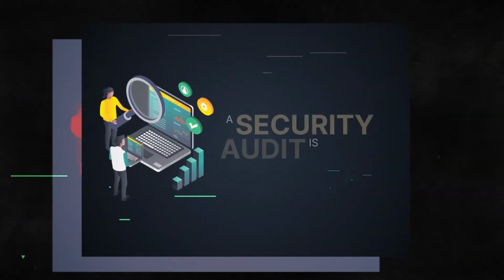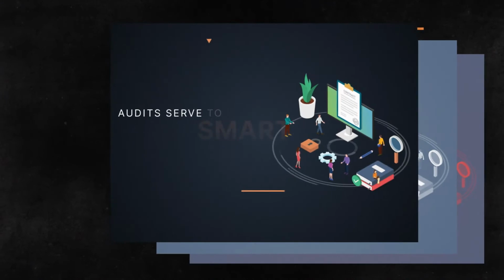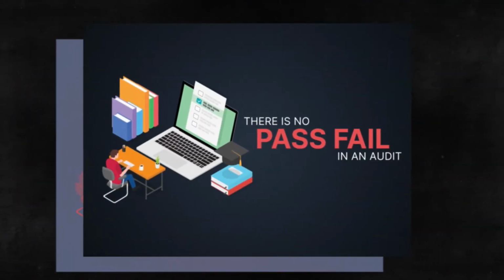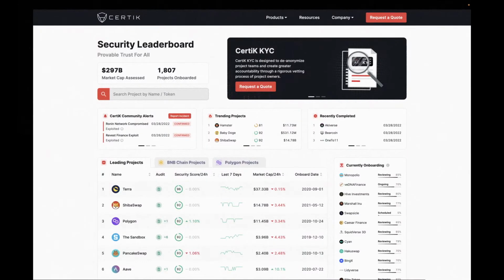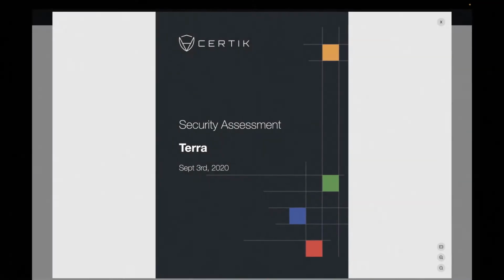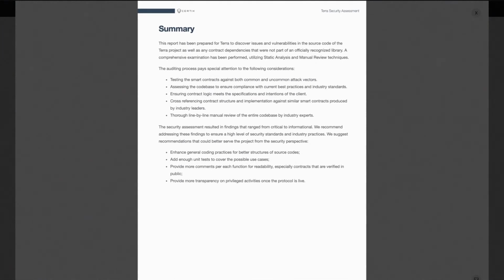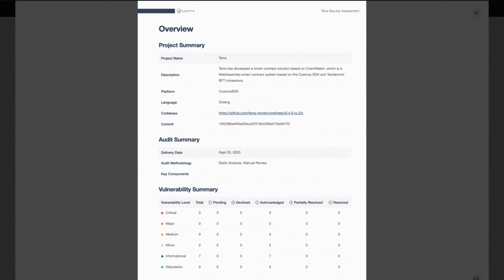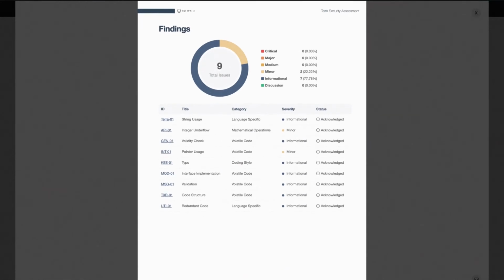Learn about Crypto | What is a Security Audit? | Bite Size Blockchain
What is a Security Audit? BiteSizeBlockchain A new CertiK series giving users bite-size tips and info to stay informed and safe in the crypto space. Check it out to learn what a security audit is, how to find them, and tips on what to look

00:00 Introduction to a Security Audit
00:15 How do Security Audits work?
00:25 How to view a CertiK Security Audit?
00:57 Top Tips to navigate a CertiK Audit & Outro

Transcript:

A security audit is an objective review of a particular codebase or smart contract. The goal is to identify security vulnerabilities, optimizations, and coding styles. Audits serve to mitigate smart contract risks.

At this time there is no pass or fail in an audit. It’s best to view them as an unbiased assessment.

To access our audit head to the Security Leaderboard, find the project you’d like to review, go  to their page. Under ‘Audit History’ click ‘View PDF’.

After the title page, you’ll see the Table of Contents, which gives an overview of the report.

The summary section defines what is being audited, the process, and the goals of the security audit.

In Overview, you’ll find the ‘Project Summary’, ‘Audit Summary’, and ‘Vulnerability Summary’

Findings are where the vulnerabilities are broken down on a technical level.

Here are our top tips for navigating a CertiK Audit:
Always read the audit report in full! Make sure the audit matches the contracts you’re researching. Audits are only one part of the do your own research process.

To learn about audits visit CertiK.com/resources